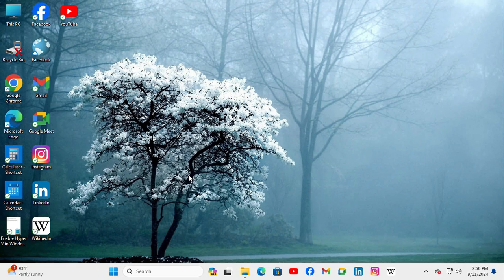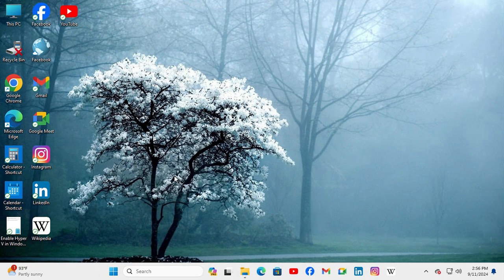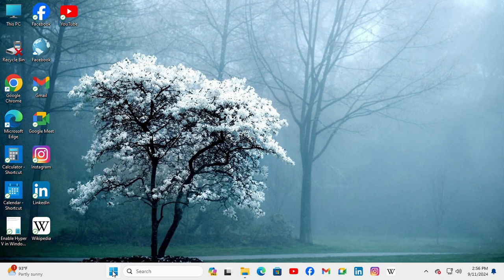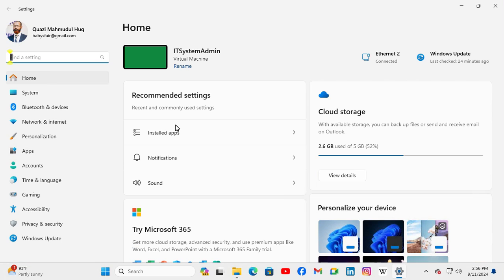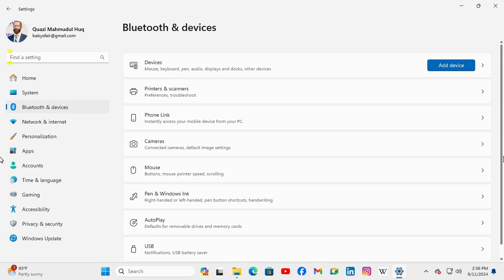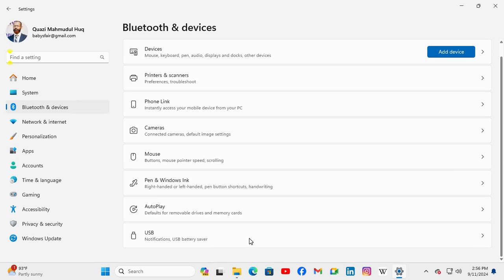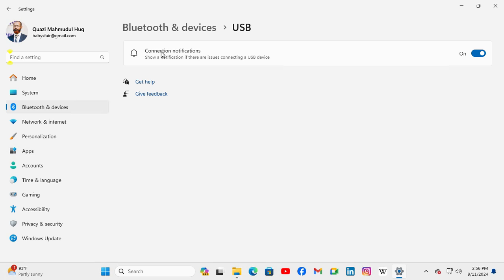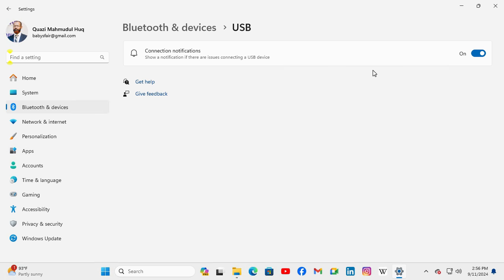How to Turn Off USB Connection Notifications On Windows 11